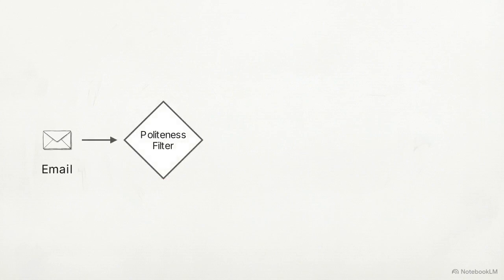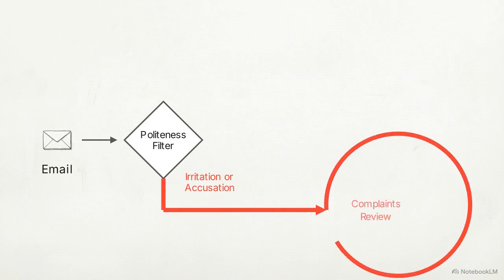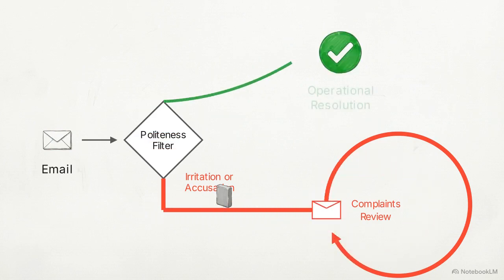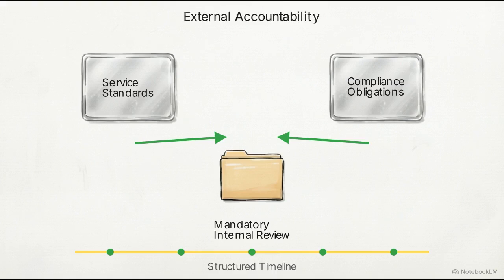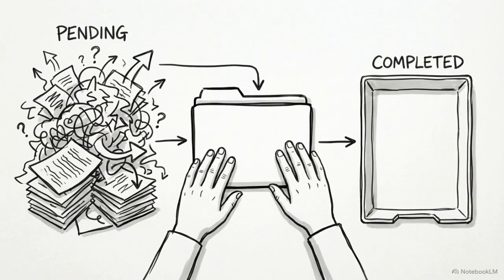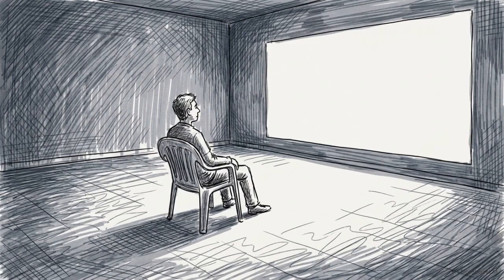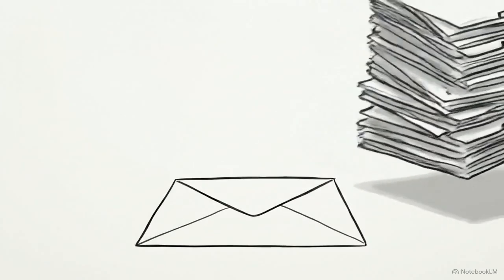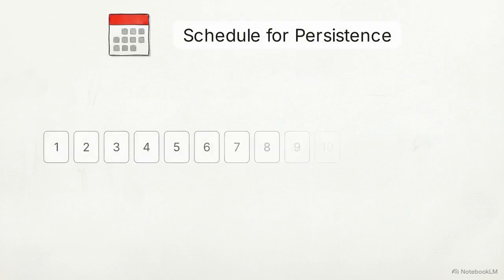Hack British Bureaucracy With One Strategic Email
Hack British bureaucracy using a precise email structure. This tutorial explains how a calm tone, documented timeline, and strategic follow-ups push institutions toward action rather than delay.

Administrative delays often arise when requests trigger defensive complaint procedures or disappear within routine workloads. This video explains a structured communication method designed for British institutional culture. The tutorial demonstrates how tone control avoids complaint channels while entering the operational workflow. A chronological record with dates and reference numbers converts a personal request into a traceable administrative file. Institutional language such as service standards and compliance obligations signals procedural awareness. External oversight references introduce accountability without confrontation. The final section explains a persistence schedule using deadline setting, follow-ups, and escalation pathways when authority limits appear. Courtesy maintains cooperation, structured evidence keeps the issue visible, and consistent follow-up pushes the request through the decision chain.

• Understanding the British Politeness Filter
• Structuring an Email That Enters the Record
• Using Institutional Language and Accountability
• Follow-Up Strategy and Escalation Timeline
• Final Email Structure That Forces Action